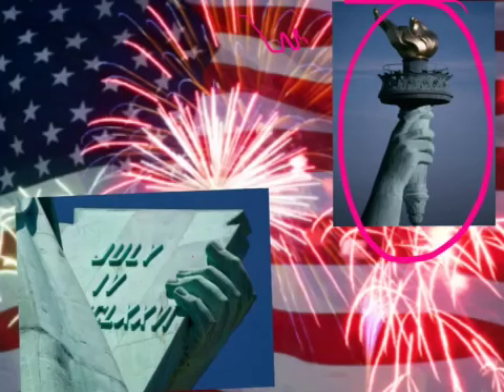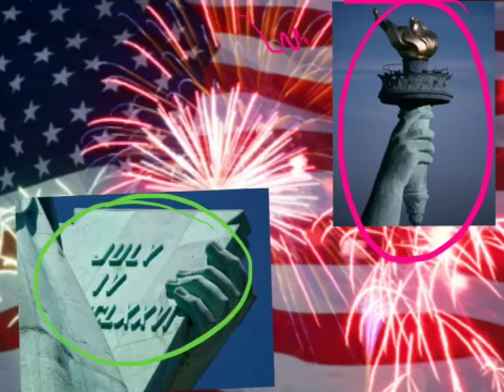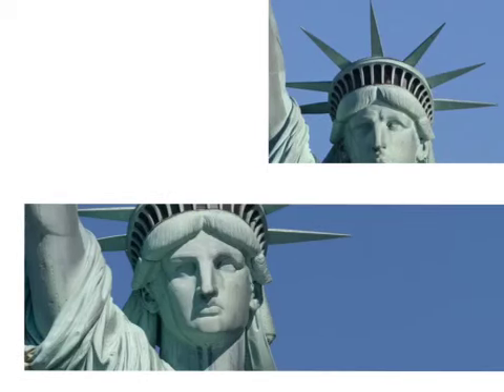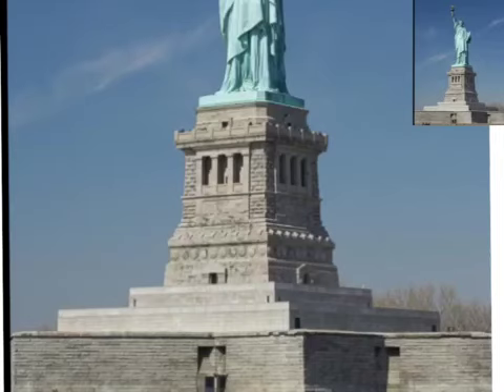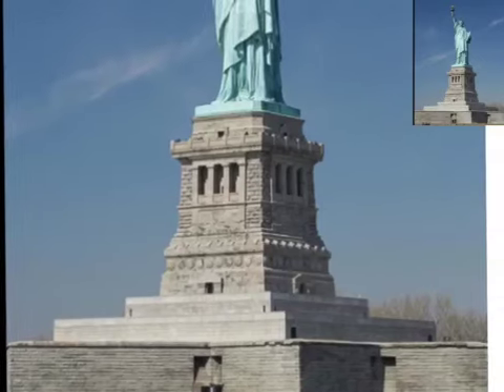Statue of Liberty